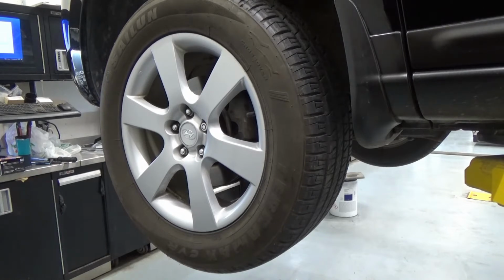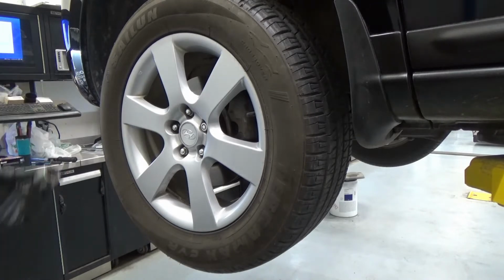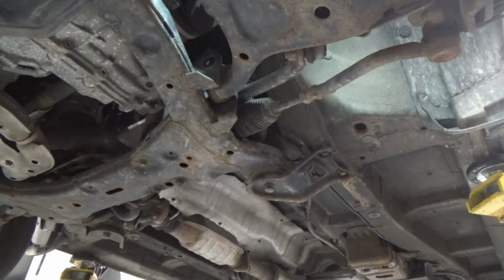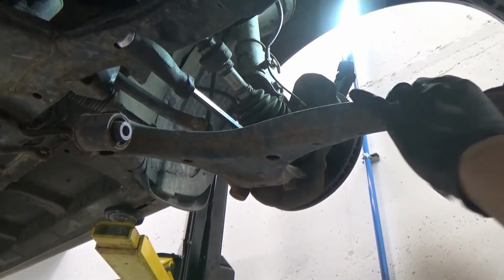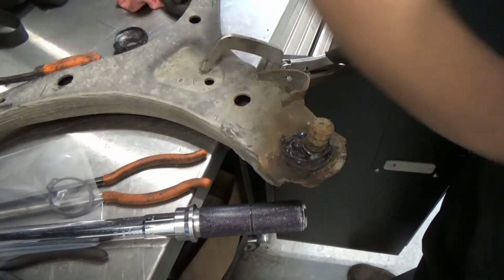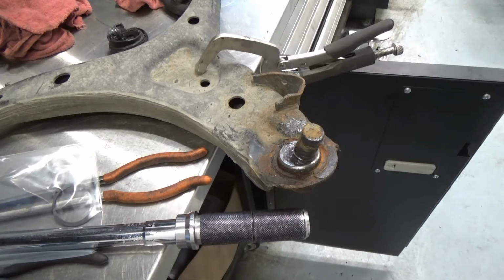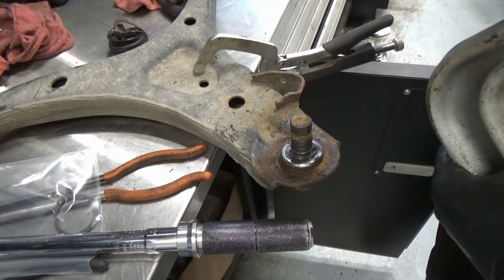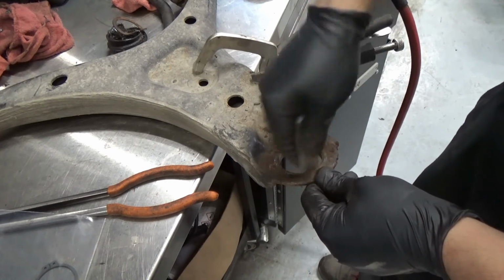Hyundai Santa Fe CM (2007-2012) Lower Ball Joint Replacement